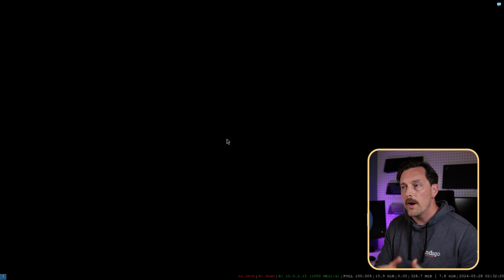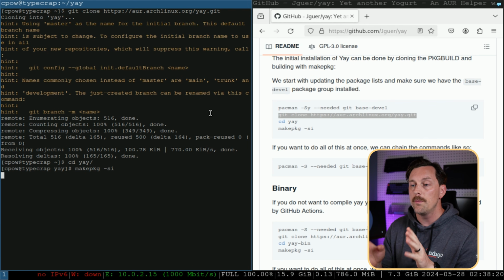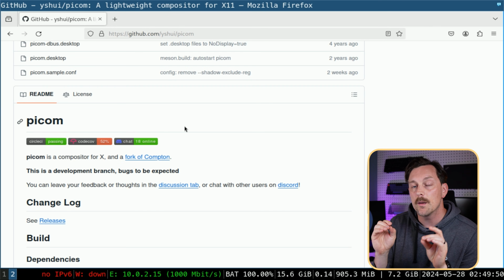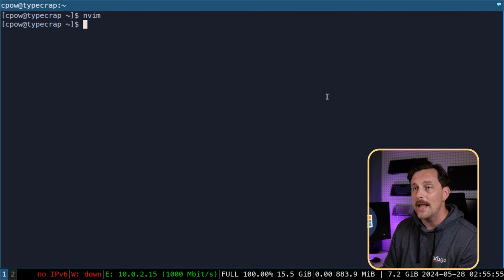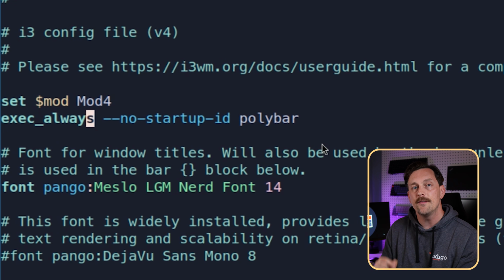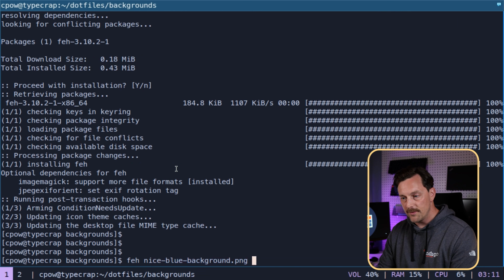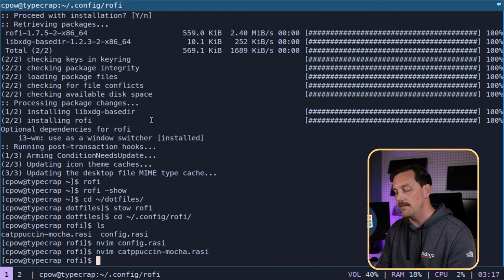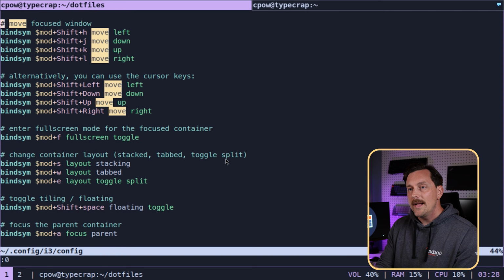Want a PERFECT Linux Setup? Watch This Now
To try everything Brilliant has to offer—free—for a full 30 days, .

In this video, we're going to configure our i3 configuration to look amazing. Our configuration out of the box for i3wm is not that great, but with a few packages we can make it look AWESOME. Let's get into it. Linux with i3wm is powerful and with the right configuration it can be amazing.

Chapters:
0:00 - intro
2:05 - lets make our font bigger
3:01 - how to refresh our config
3:15 - installing yay - an AUR helper
6:16 - nerdfonts!
7:30 - today's sponsor - Brilliant
8:40 - picom - an X11 compositor
11:46 - configuring alacritty with catppuccin
13:06 - polybar - an amazing and easy to use status bar
18:21 - a nice desktop background
20:31 - Rofi as an app launcher and switcher
24:54 - vim motions for windows, AND catppuccin colors in i3